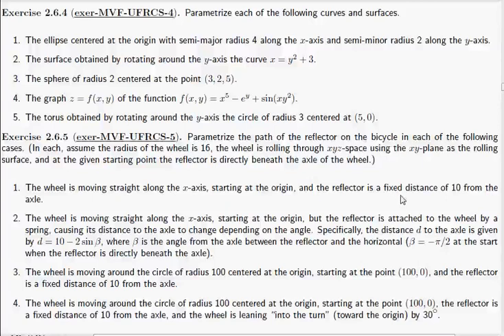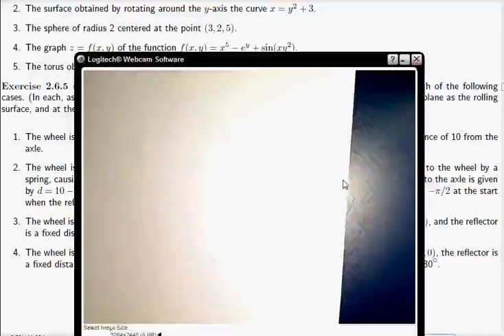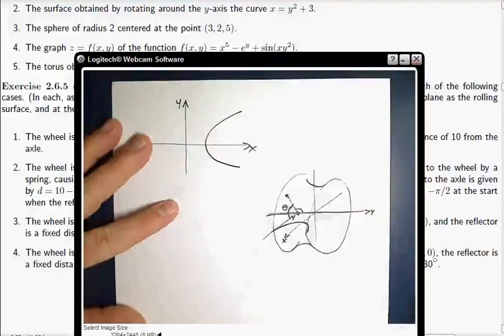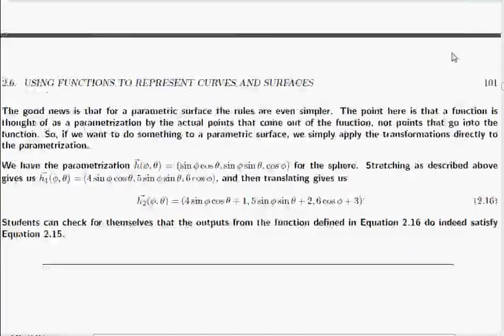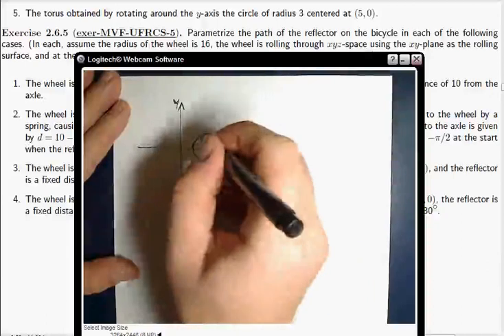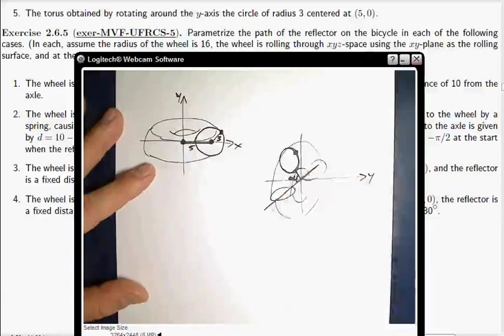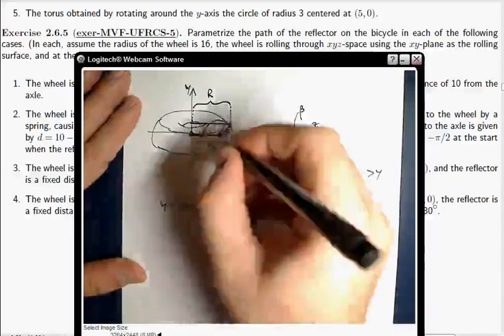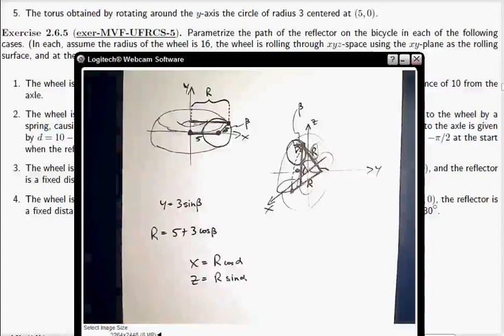Solution to Exercise MVF UFRCS 4